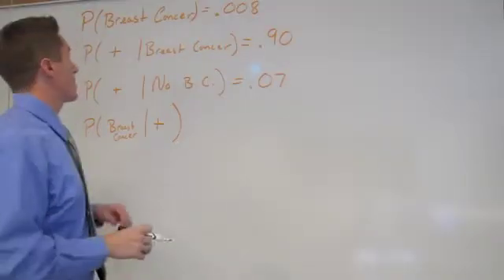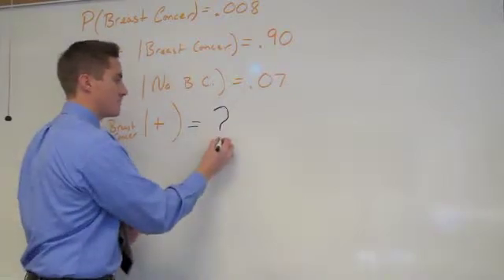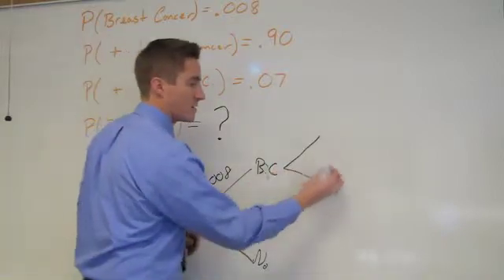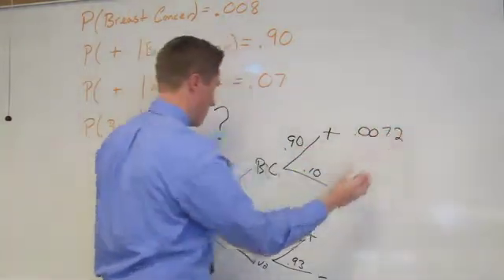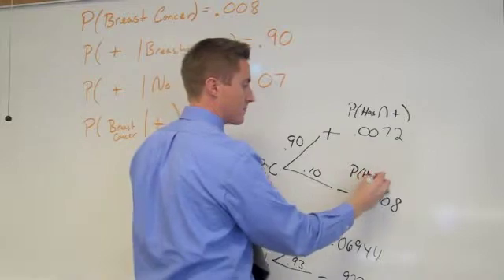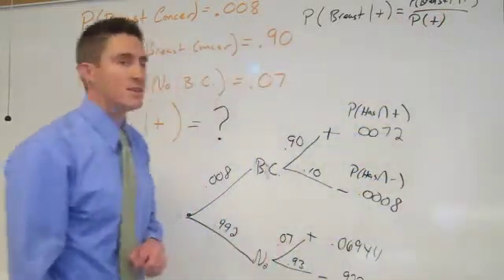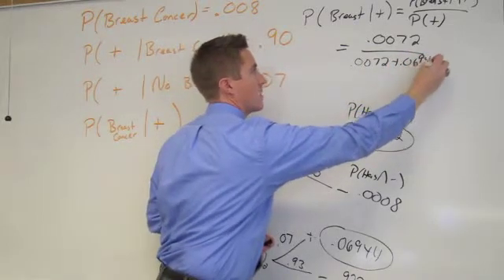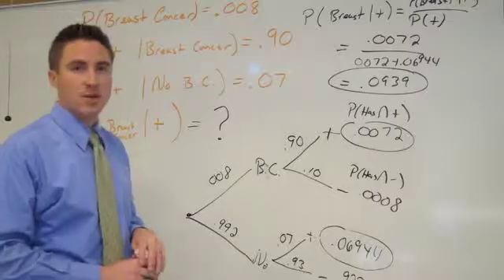Bayes's Rule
Reversing a condition on a conditional probability. Bayes's Rule